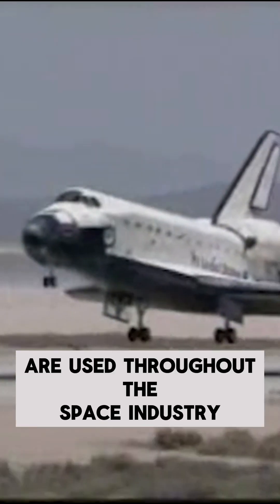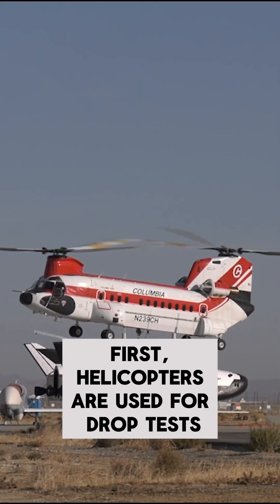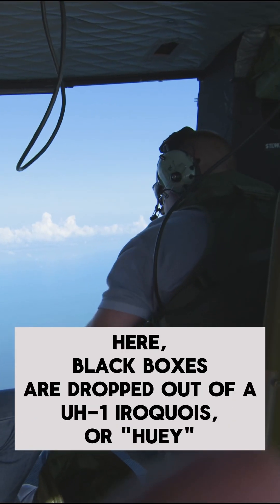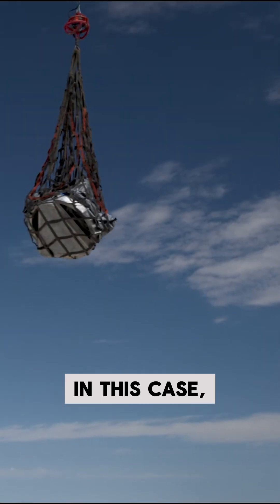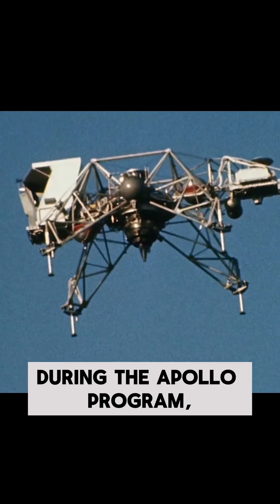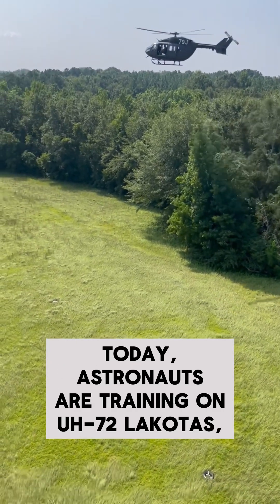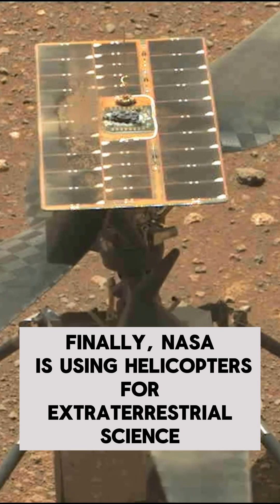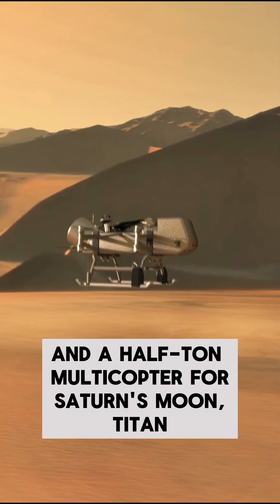Helicopters for Space Exploration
A look at how rotorcraft are used in the Space Industry. Also, a shoutout to our little champion on Mars, Ingenuity, whose end-of-mission was announced today.